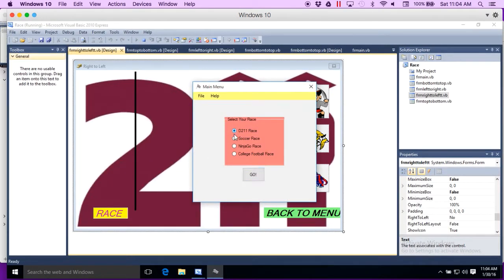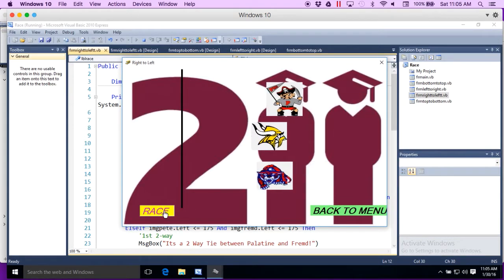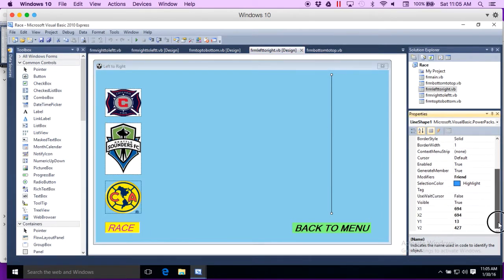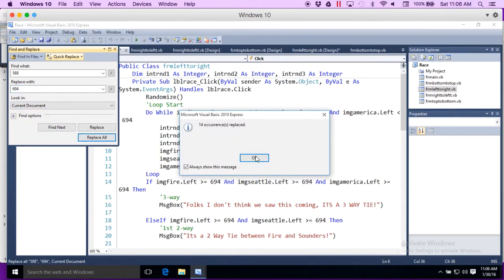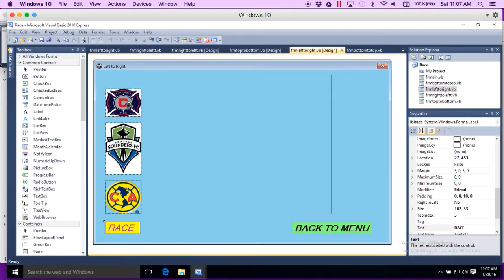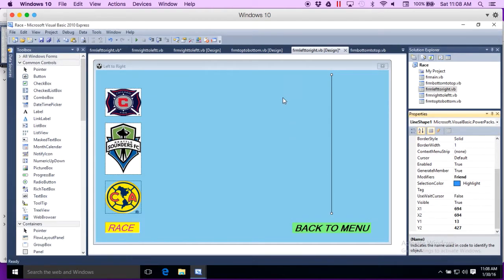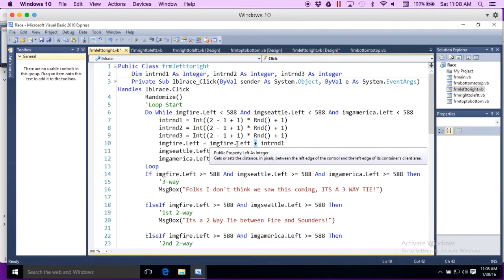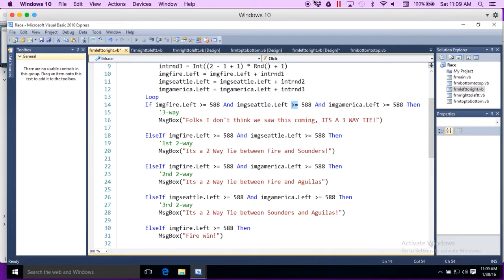Part 4 Left to Right Race